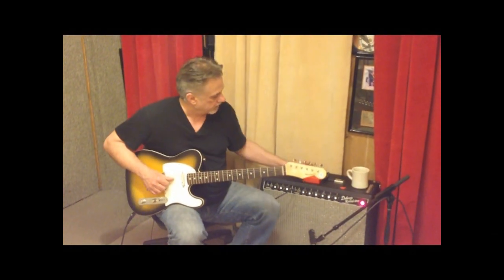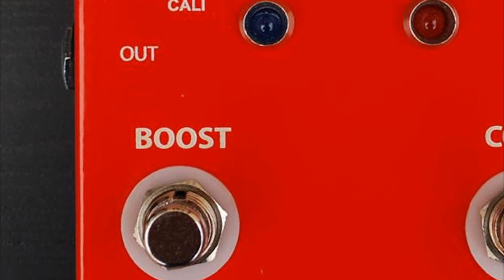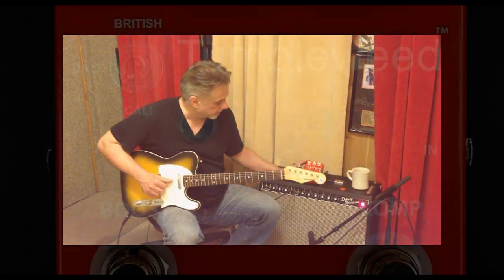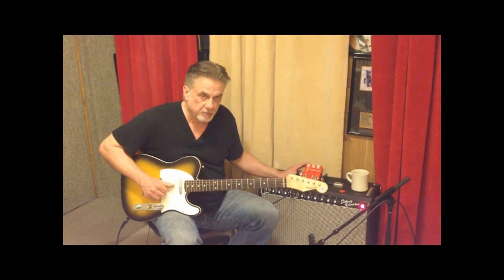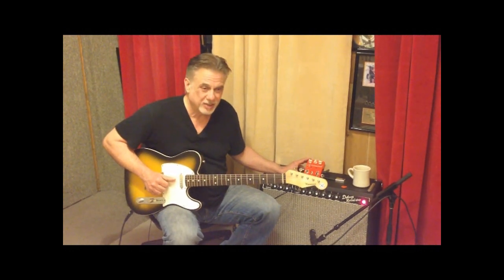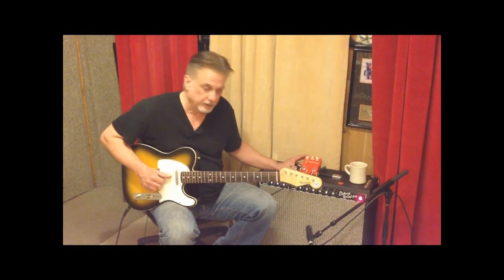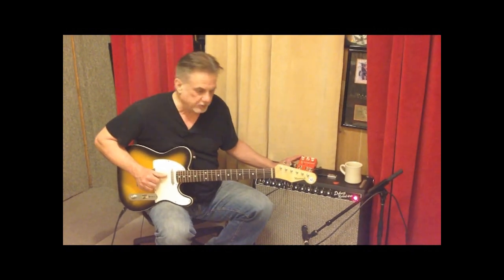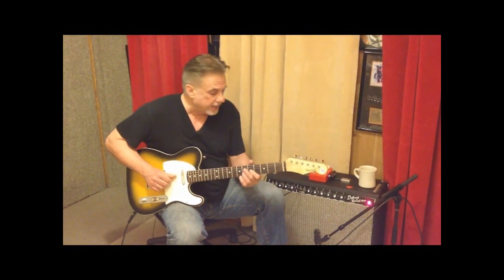Fargen - Pete Anderson Signature Tumbleweed Pedal Demo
The Pete Anderson Signature Tumbleweed is an innovative blues, rock & country pedal -- a two-fold compressor and clean boost in one pedal. The comp side has level and sensitivity controls, while the clean boost supports a level-control and three-way toggle switch with Brit, Cali, and Jazz voicing. Separate bypass switches allow the comp and boost to be used together, or separate as two individual units. Tumbleweed is two pedals in one... a combination compressor and gain. Made in the U.S.A. MSRP $299

This video was recorded at Pete Anderson's studio using a Reverand Eastsider tele style guitar, a Fargen Tumbleweed comp boot pedal and a Fender deluxe reverb